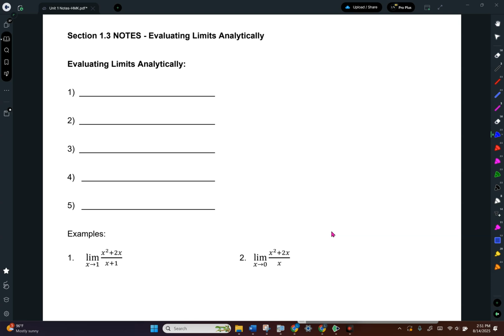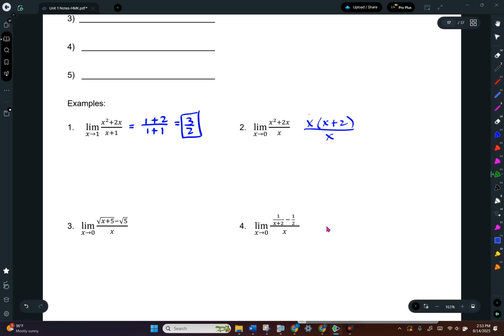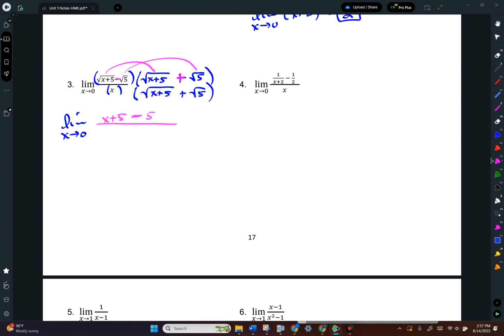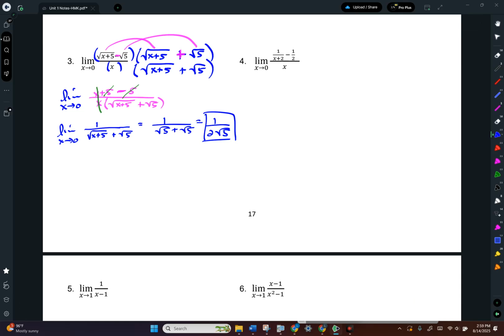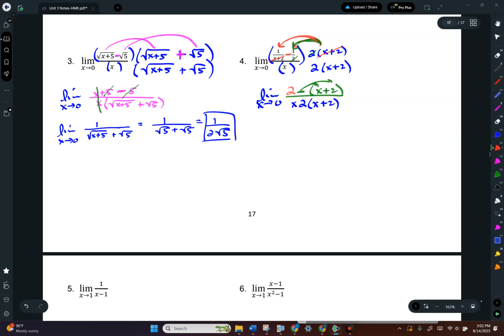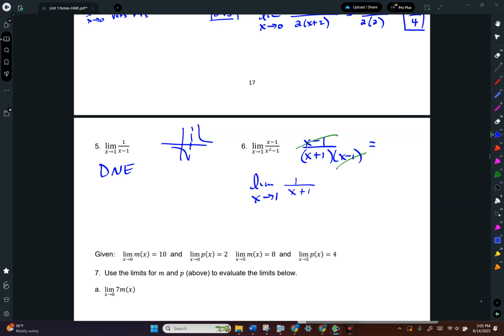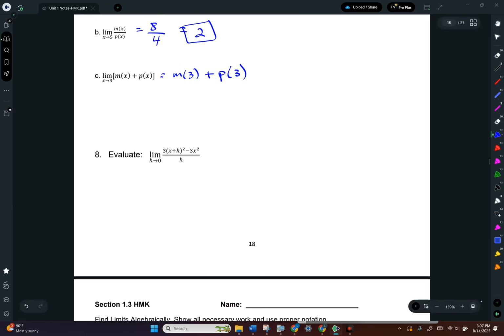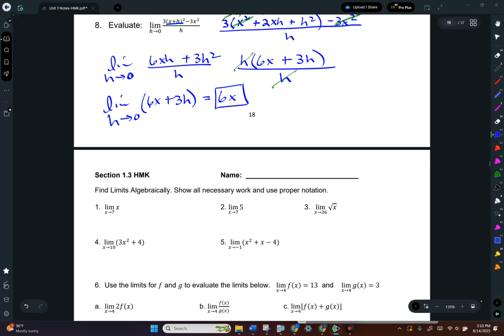H Calc 1 3